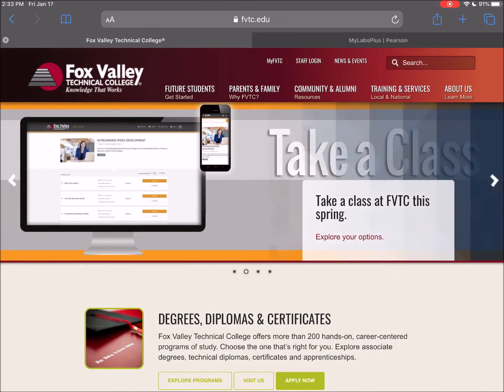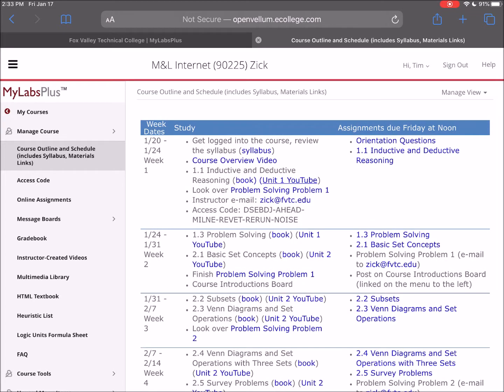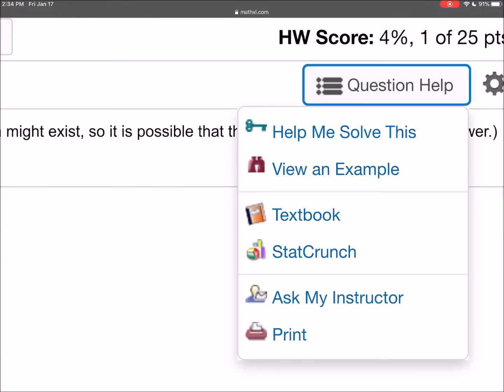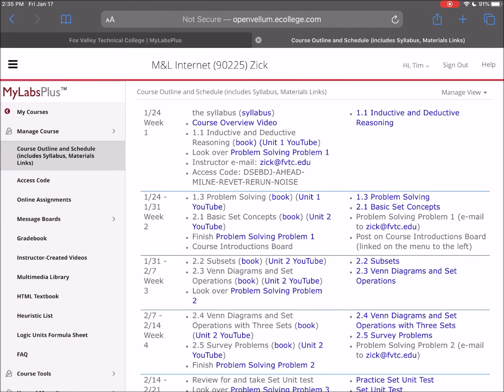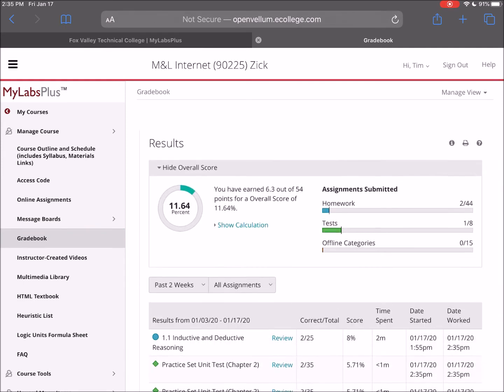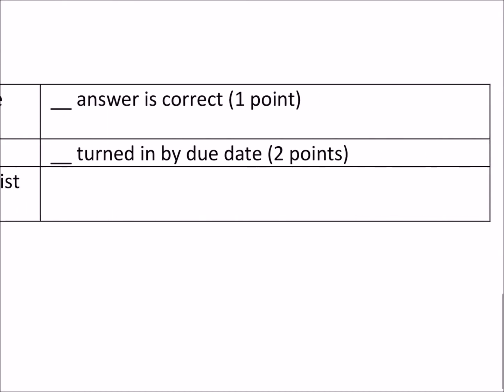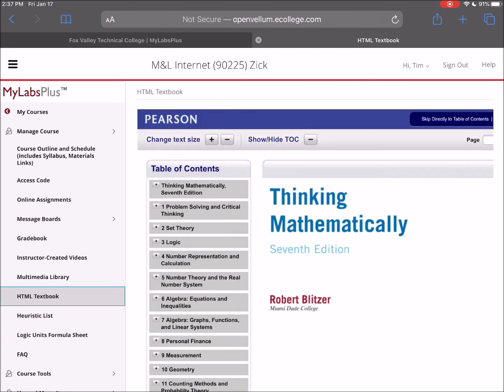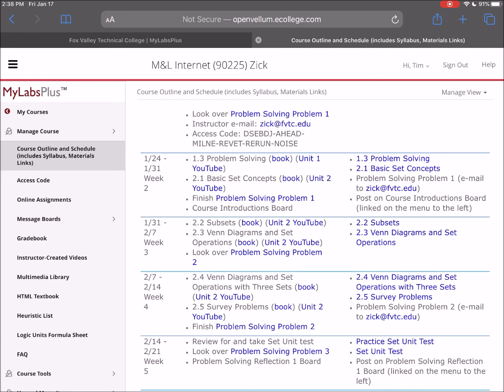Math and Logic Online Overview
An introduction and course overview for our online Math & Logic class.